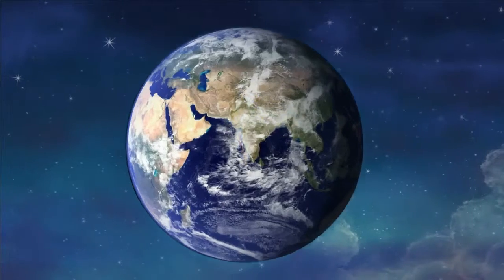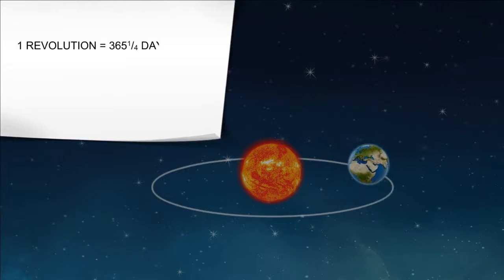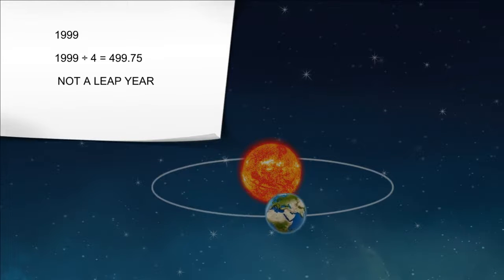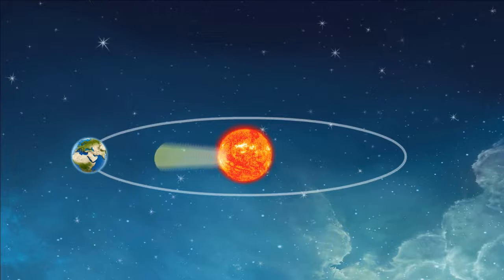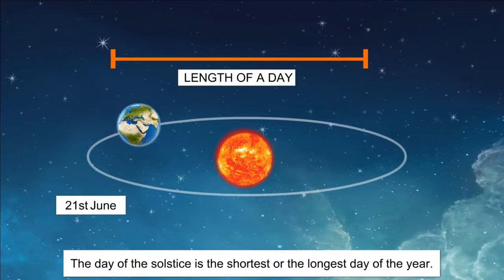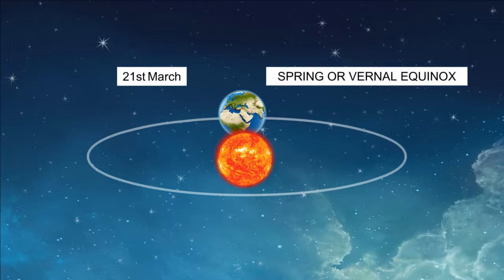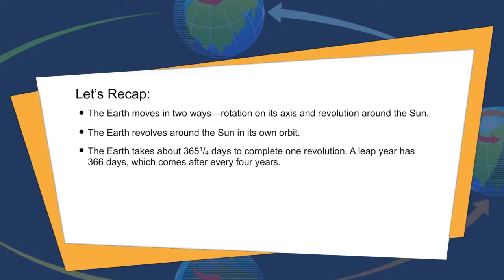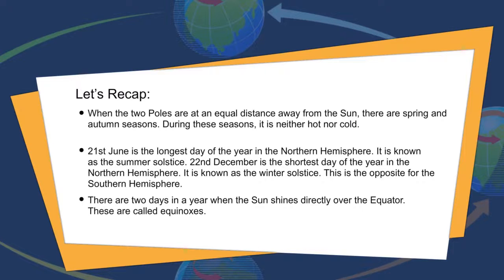Revolution of Earth